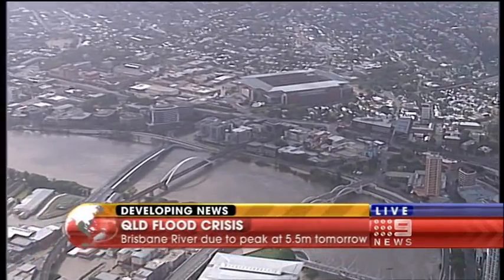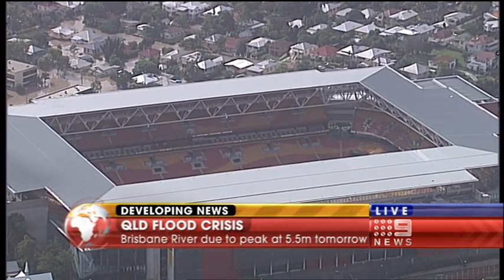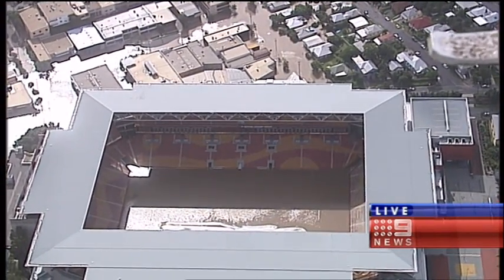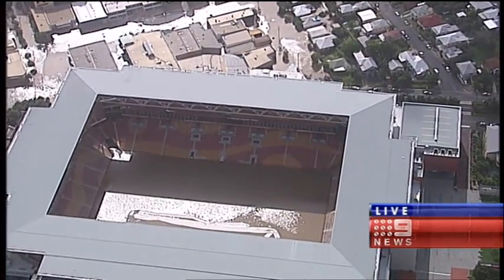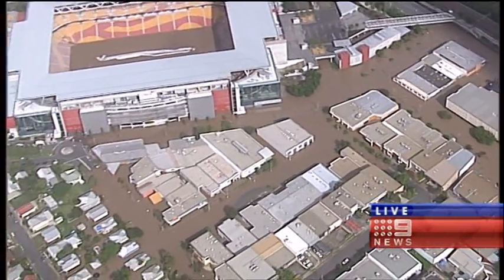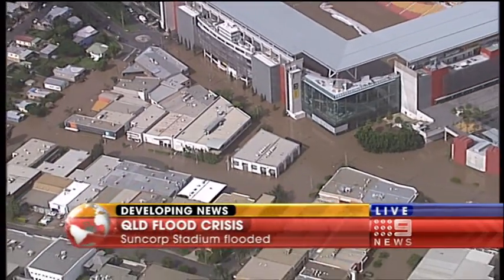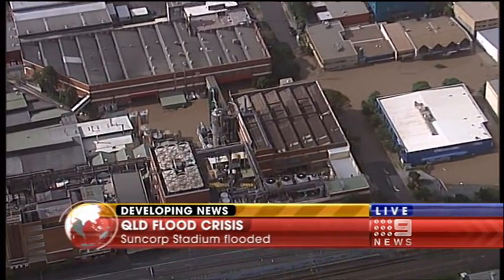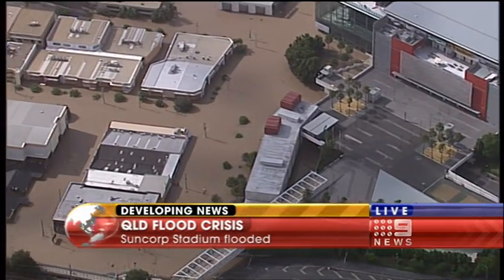Brisbane Floods Suncorp Stadium 2011-01-12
Suncorp stadium over 1metre before flood peak.